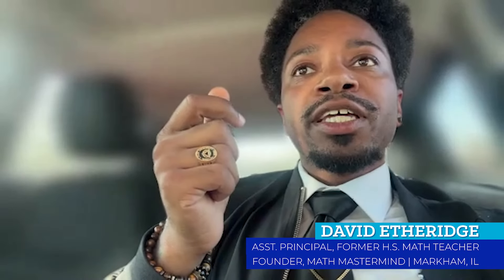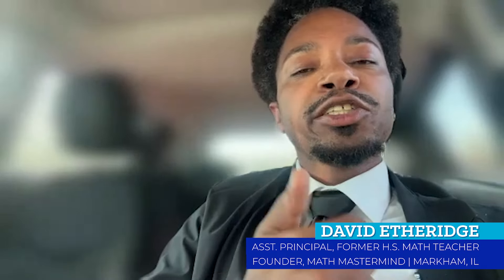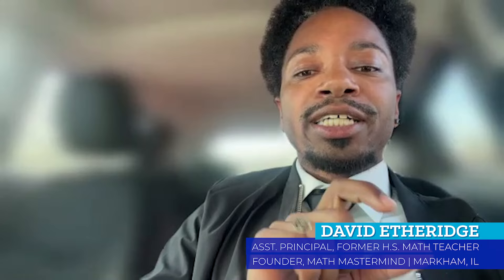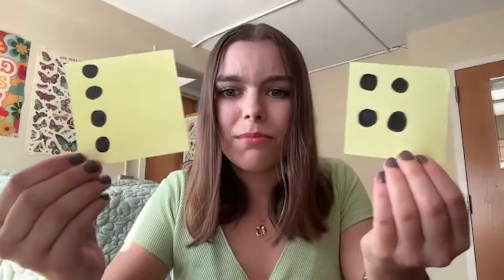Dyscalculia FAQ: The Math Disability Teachers Should Know About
Dyscalculia is a severe and persistent learning disability in math that affects about 5 to 8 percent of school-age children.

Here, an educator, a researcher, and a student with dyscalculia share their advice and insights for teachers working with students with dyscalculia.